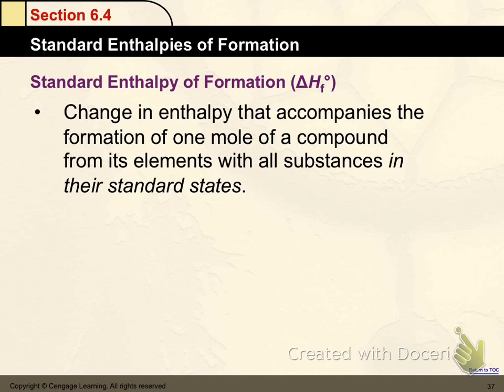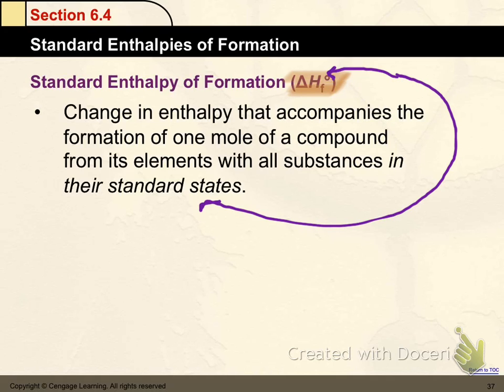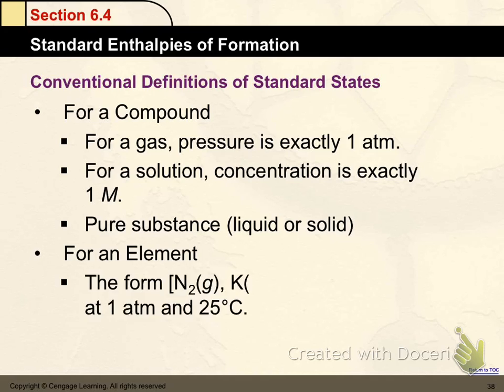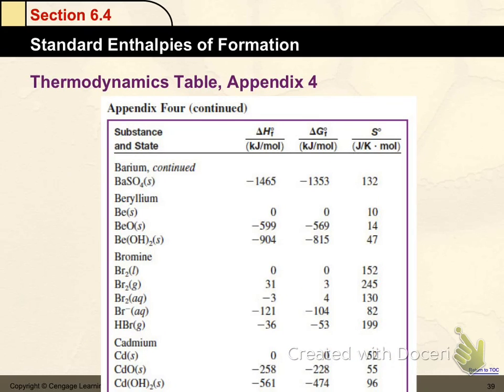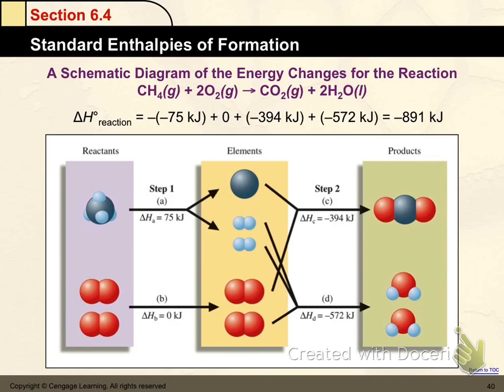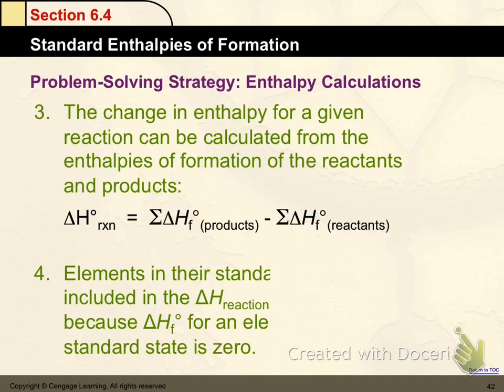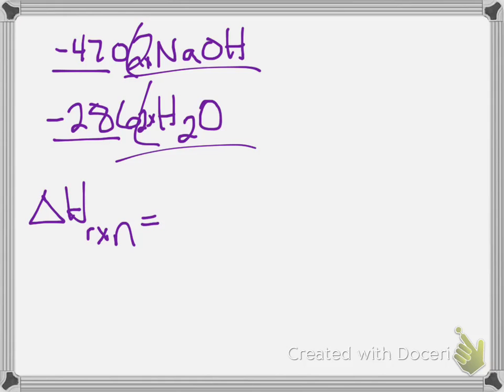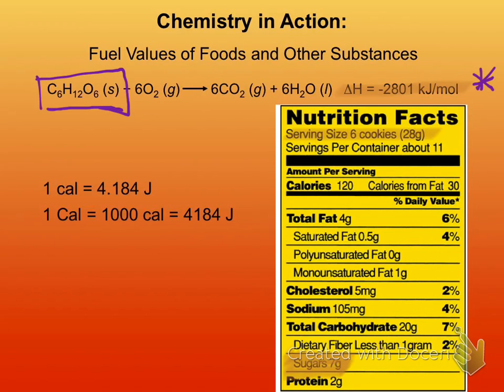APKhem 6.4: Standard Enthalpy of Formation